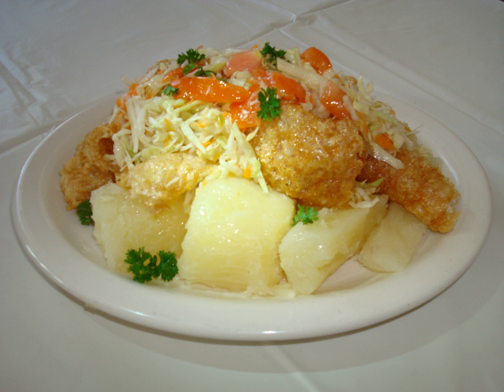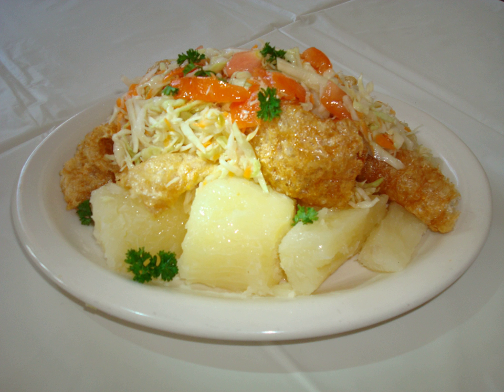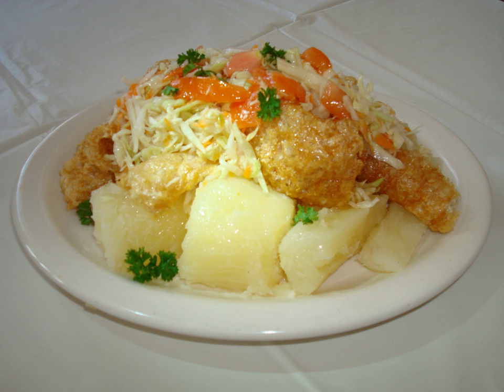Cuisine of Nicaragua | Wikipedia audio article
This is an audio version of the Wikipedia Article:
Cuisine of Nicaragua

00:00:26 1 Cuisine
00:00:35 1.1 Main staples
00:02:06 2 Typical Nicaraguan dishes
00:02:16 2.1 Platos (dishes)
00:02:25 2.2 Refrescos (drinks)
00:03:05 2.3 Postres (desserts)
00:03:13 3 See also

- Socrates

SUMMARY
Nicaraguan cuisine includes a mixture of indigenous Native American cuisine, Spanish cuisine and Creole cuisine. Despite the blending and incorporation of pre-Columbian and Spanish-influenced cuisine, traditional cuisine differs on the Pacific coast from the Caribbean coast. While the Pacific coast's main staple revolves around local fruits and corn, the Caribbean coast's cuisine makes use of seafood and coconut.